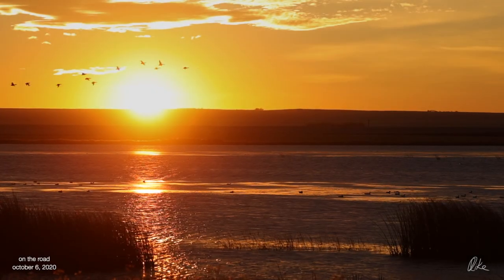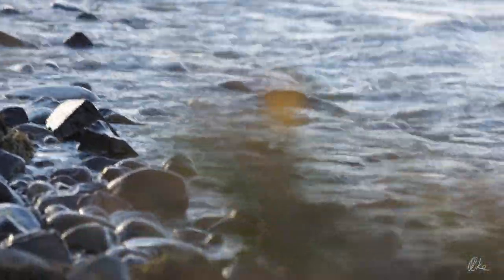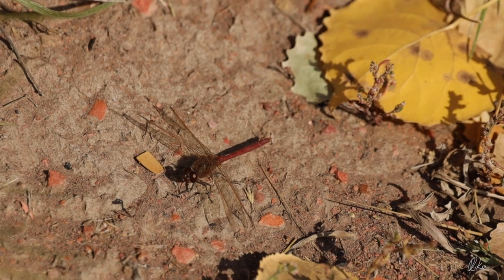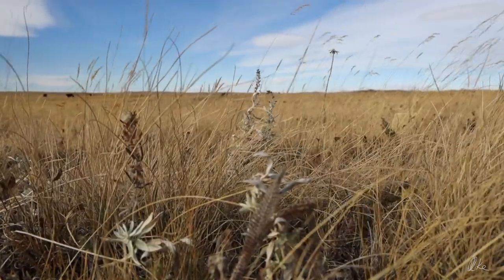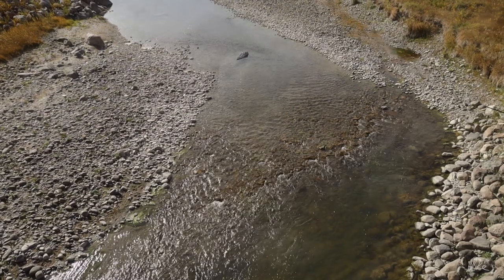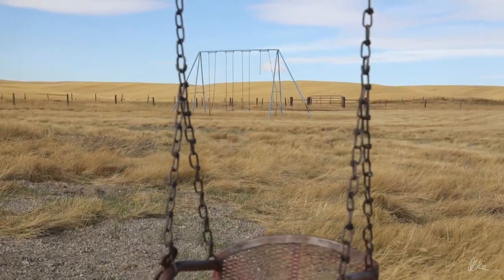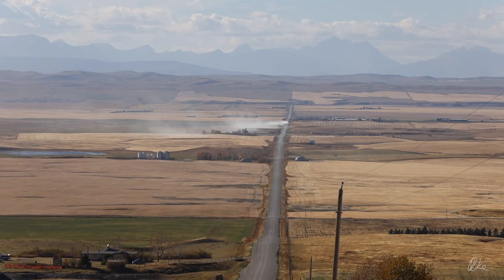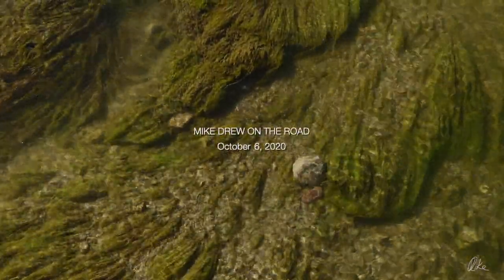To The Ridge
I ended up on the Continental Divide. But the one I was on was to the south of us, not the west. It's called the Milk River Ridge.